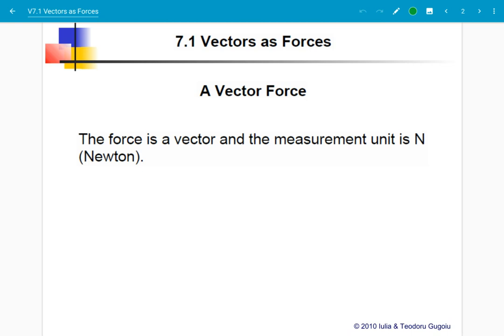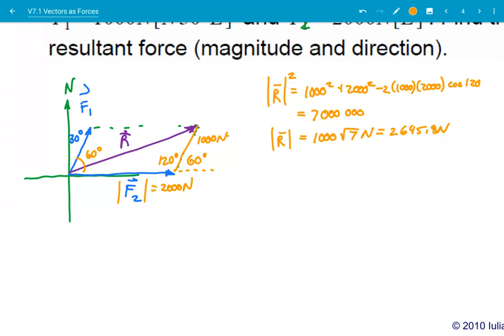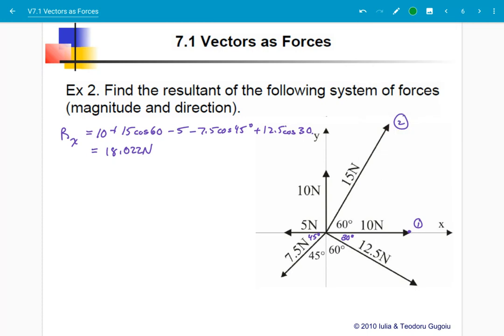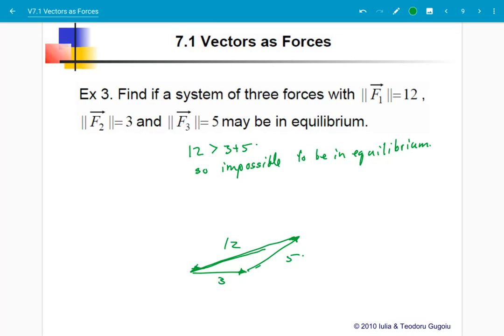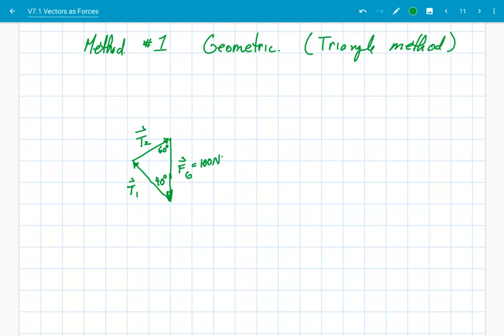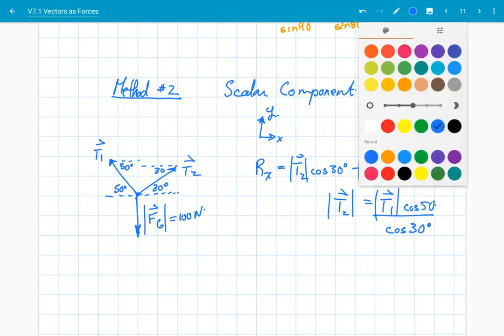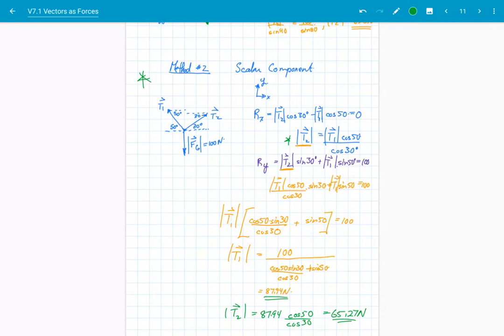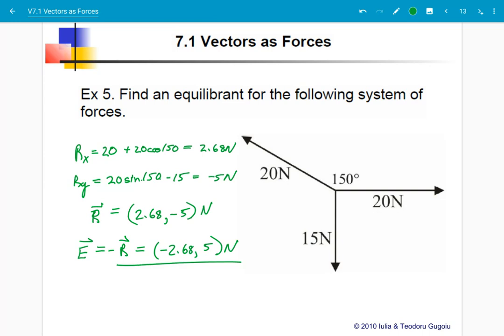MCV4U 7.1 Vectors as Forces